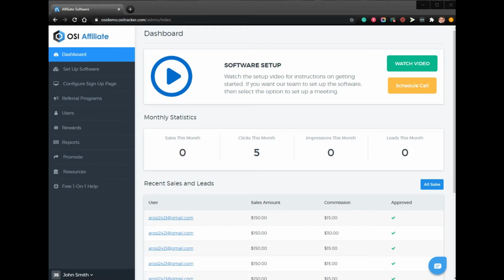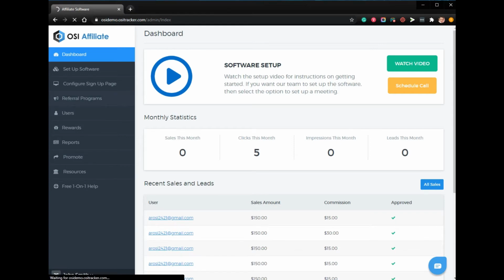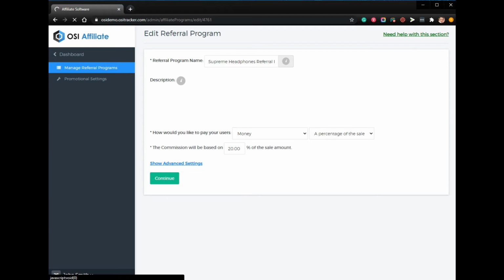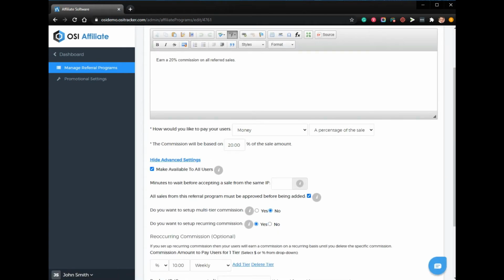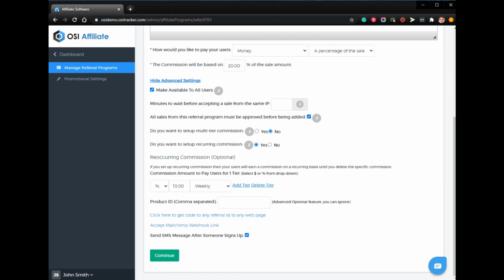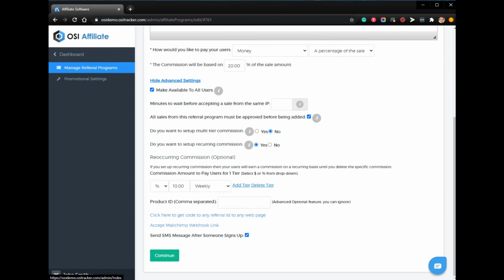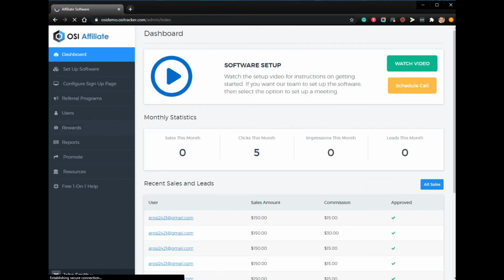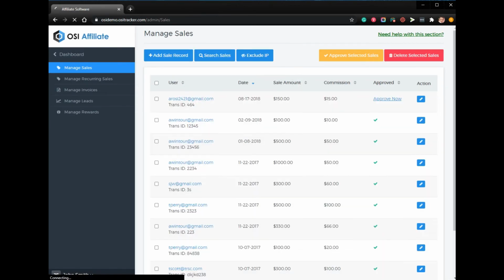How to make your affiliate sales pending approval for your wix store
In this video we will show you how to make your affiliate sales pending approval for your Wix store.